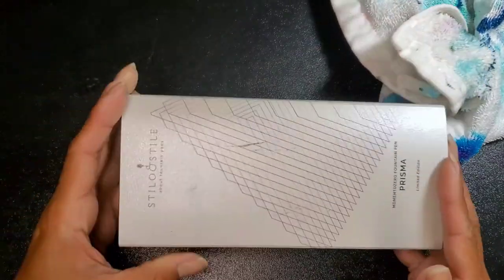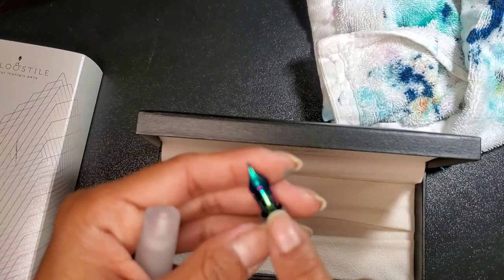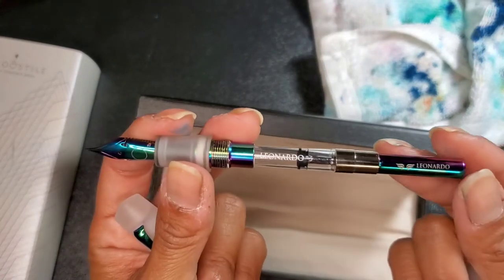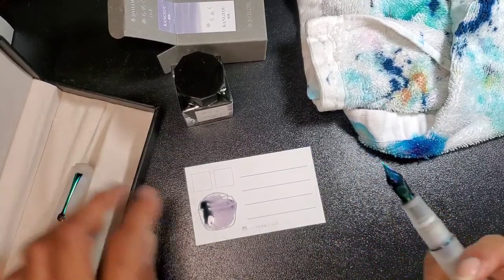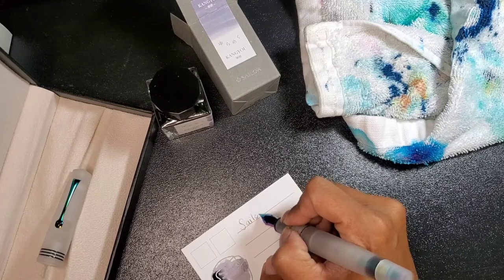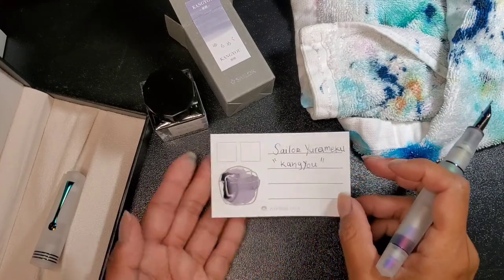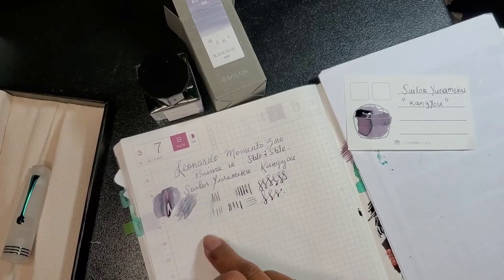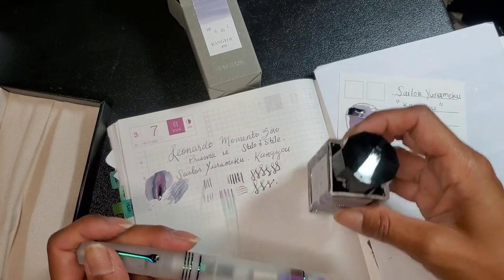Unboxing Leonardo Momento Zero and Sailor Yurameku Kangyou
Unboxing of Stilo y Stile exclusive Leonardo Momento Zero 'Prisma' and swatching Sailor Yurameku Kangyou (multishading ink)